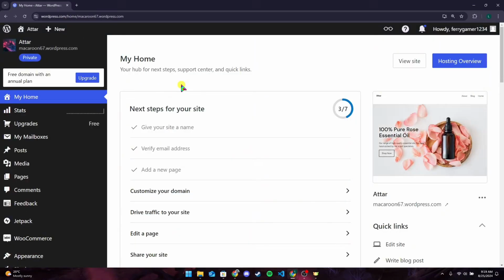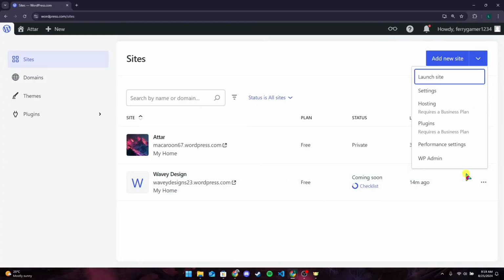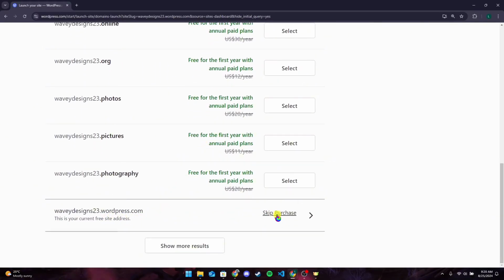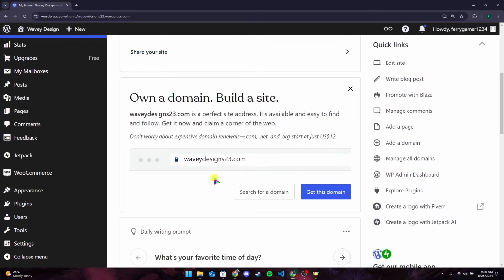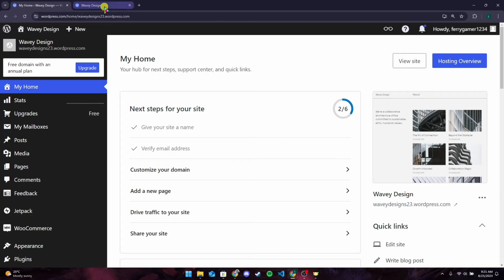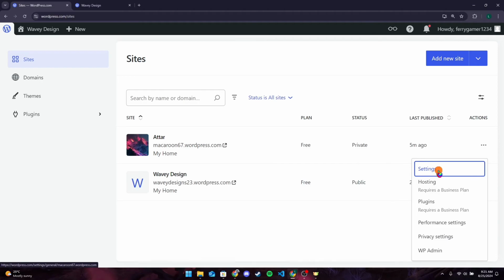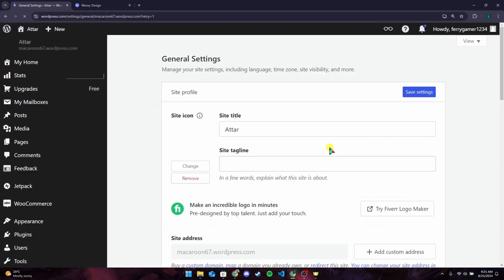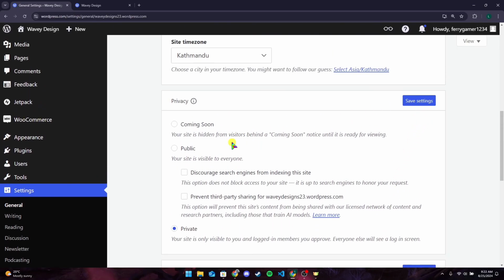How to Launch Your Site in WordPress Account 2024?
Ready to make your WordPress site live? In this video, I'll walk you through the process of launching your site and making it visible to the public. Learn how to finalize your settings, publish your content, and ensure everything is set up correctly before going live. Watch now to discover how to launch your WordPress site and take your website from development to a fully operational site!